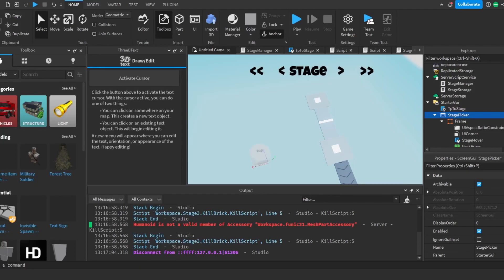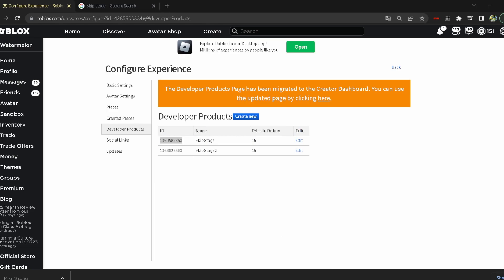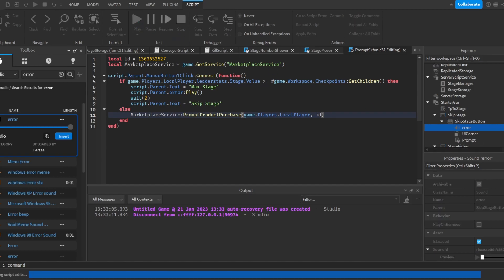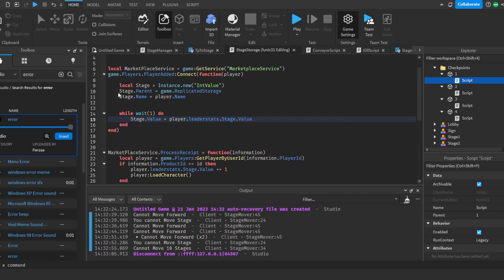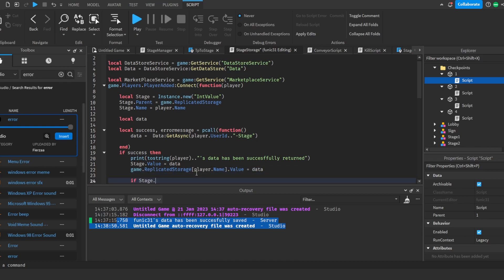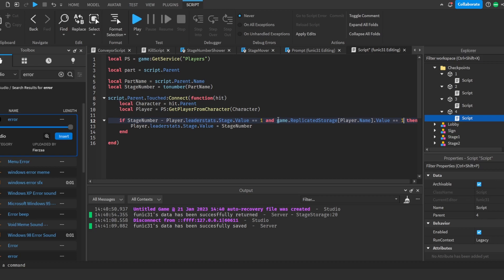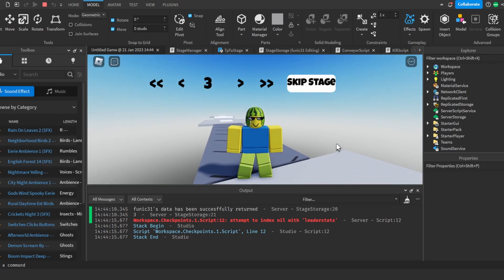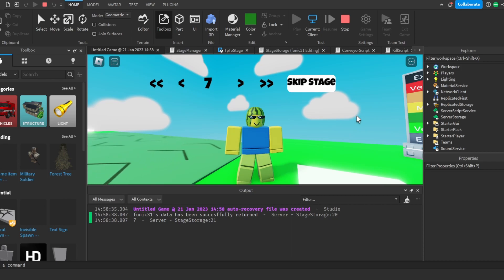How to make Difficulty Chart Obby on Roblox (Final Part)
In this roblox scripting tutorial you will learn how to make roblox difficulty chart obby in roblox studio and potentially earn some free robux. Here you will learn the basics of Roblox Studio and program in the Roblox Studio Scripting Language LUA! This is the final part of the tutorial! In this part we make a skip stage button that will let us skip a stage for 15 robux and also a DataStore System that saves our Data in our Roblox game so that we dont have to replay our game.

How to make Difficulty Chart Obby Tutorial Roblox studio (PART 4)